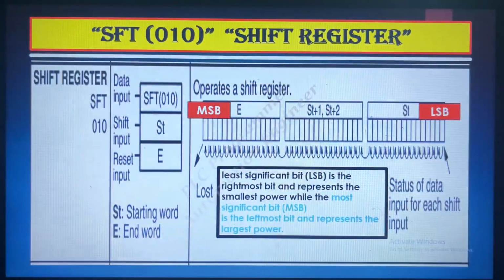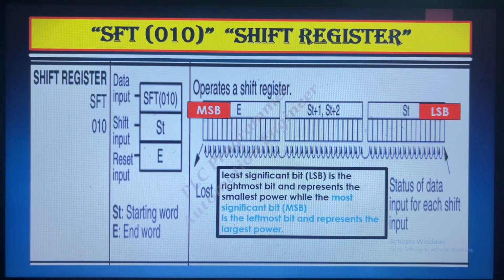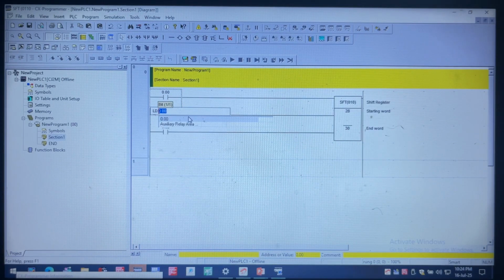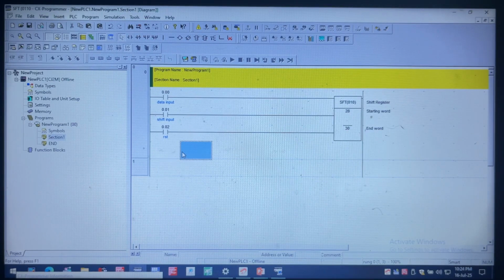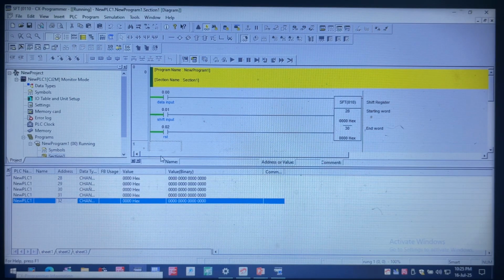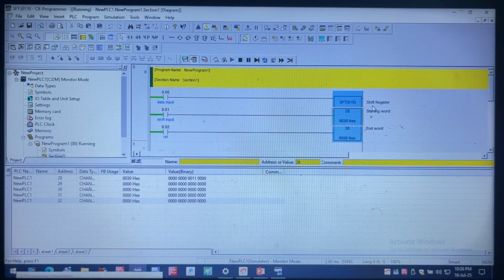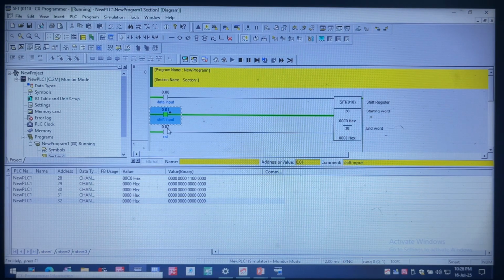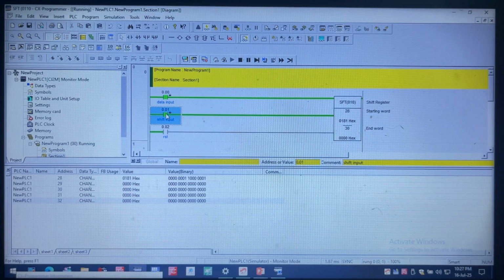Shift Register (010) // Omron PLC instructions // Cx-Programmer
in  my YouTube channel "Saurabh.engineer1"
Note : if you have mind any questions can you ask to me directly

Related contents for programming

Hope you support and understand!!